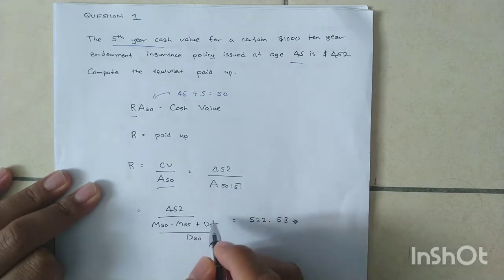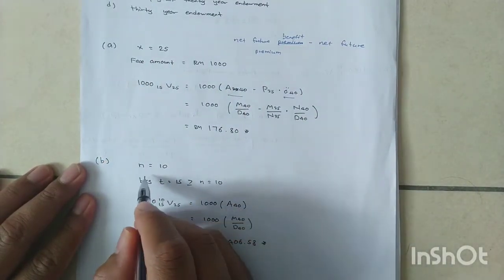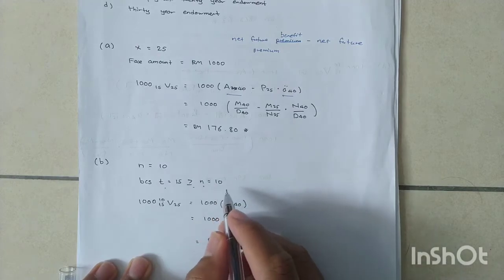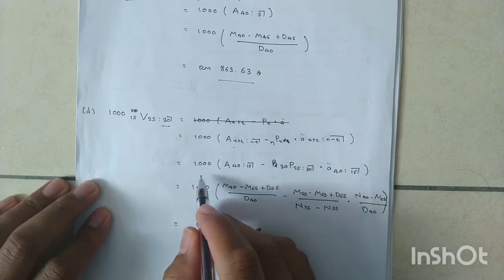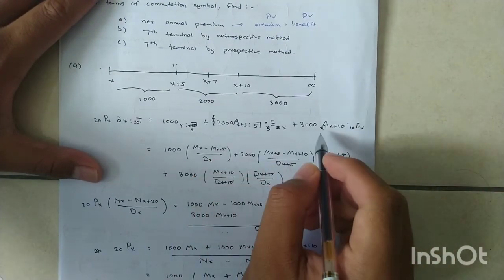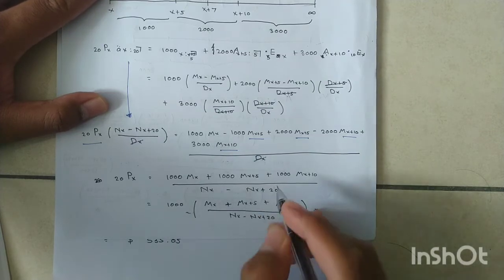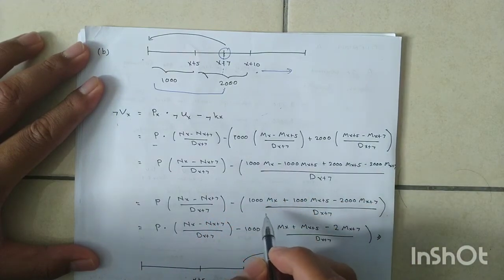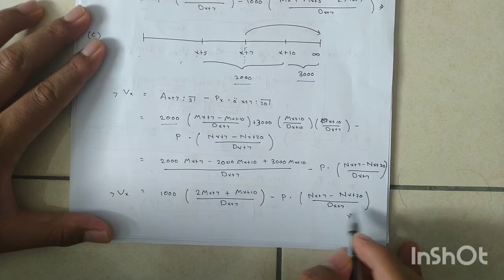INTRO TO ACTUARIAL MATHEMATICS : WEEK 8